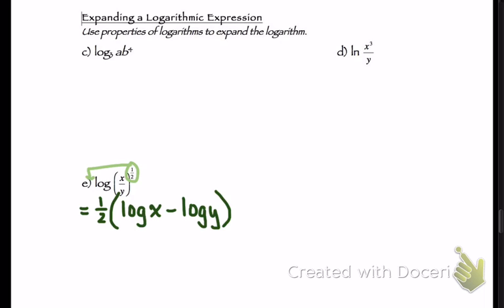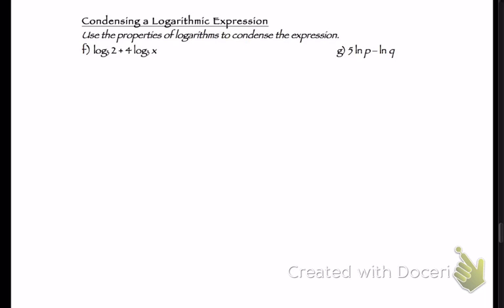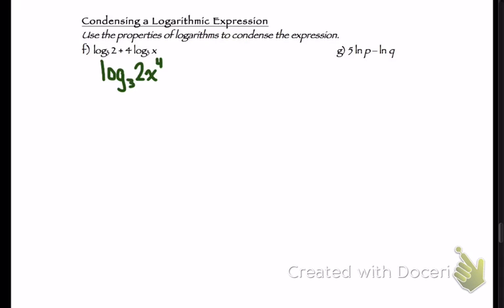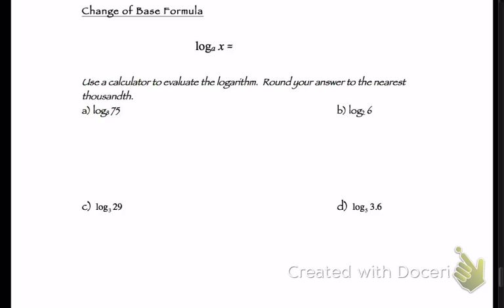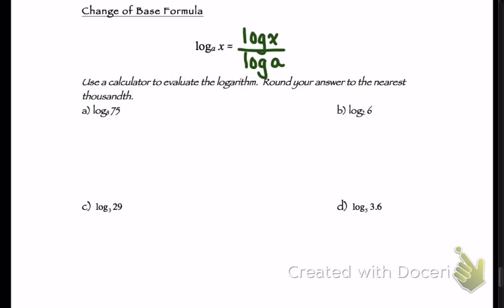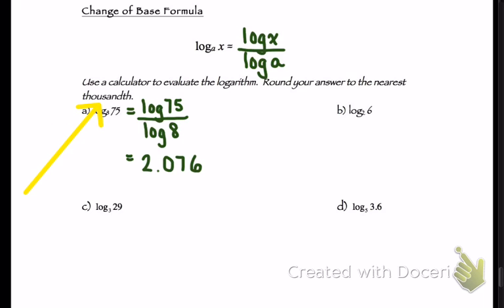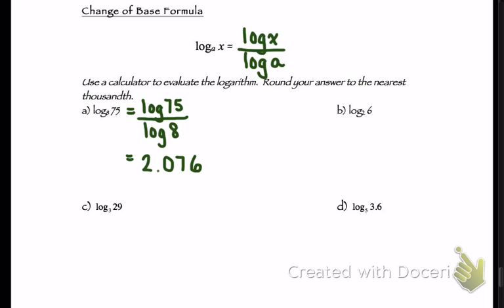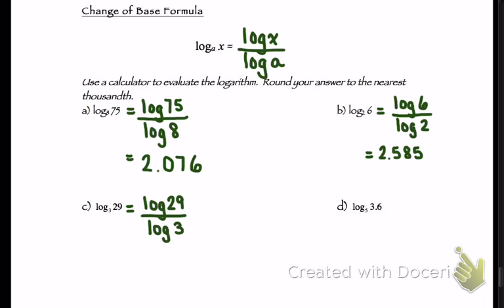5.4 Properties of Logarithms Day 3